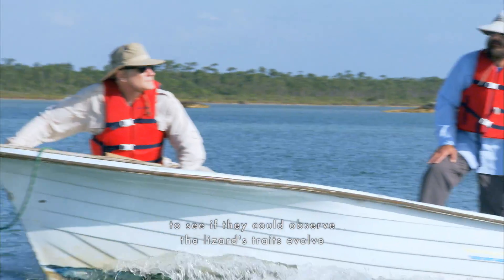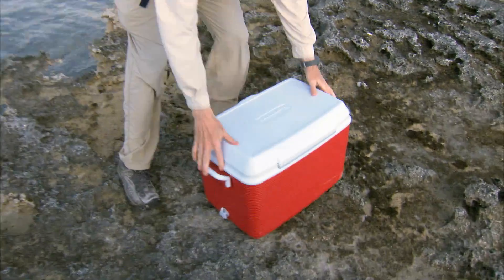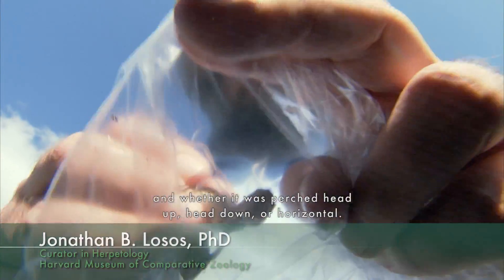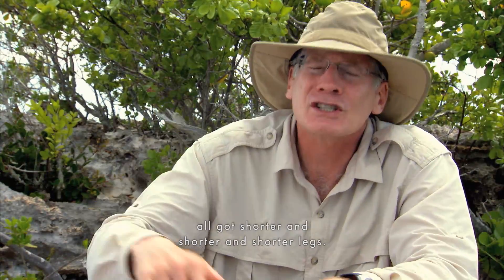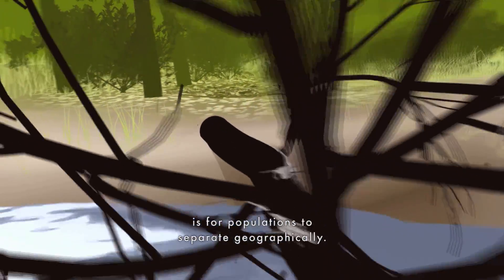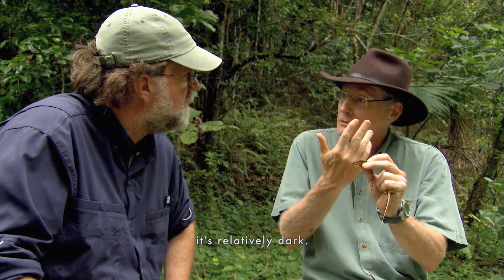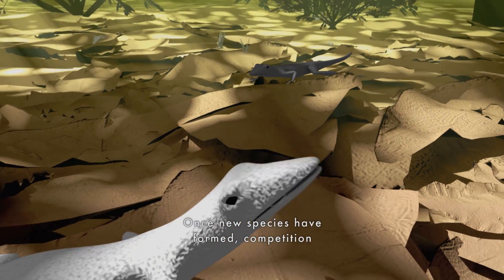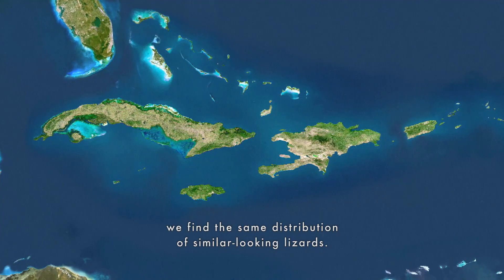Islands Evolving in Isolation: Anoles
The exhibition "Islands: Evolving in Isolation" opened April 25, 2015, including this video about tree-dwelling anoles and their evolution.